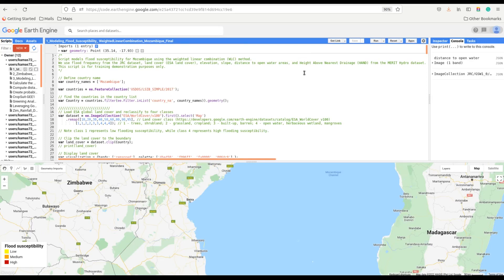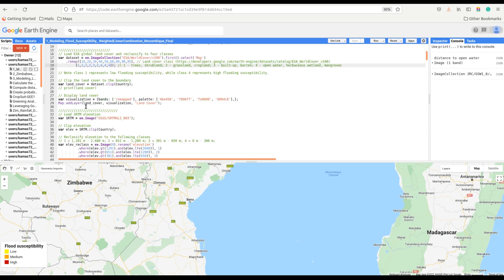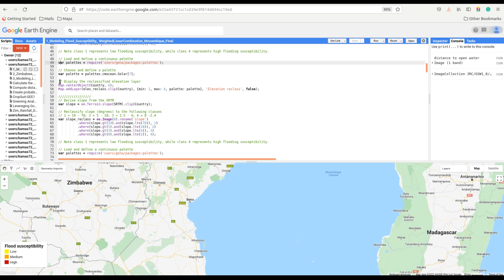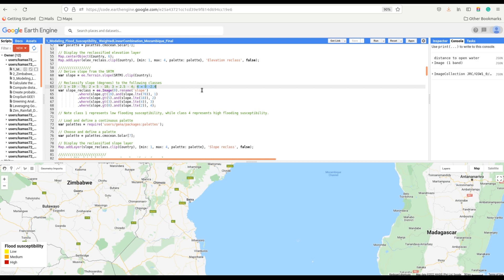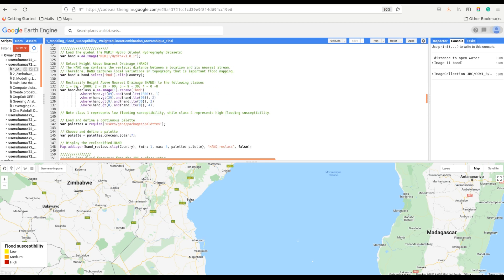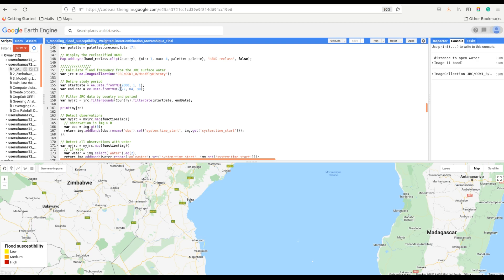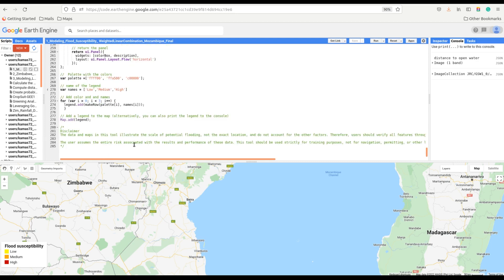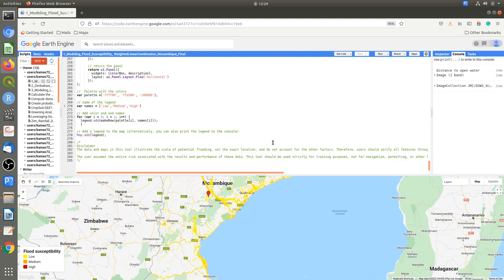Modeling Flood Susceptibility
Modeling Flood Susceptibility using Earth Observation (EO) Data in Earth Engine

Flood susceptibility mapping is essential for characterizing flood risk zones and planning mitigation approaches. We will use Earth observation (EO) data available on Google Earth Engine (GEE) platform.